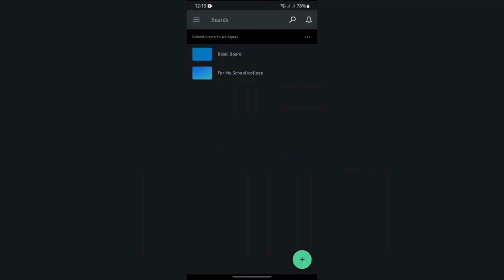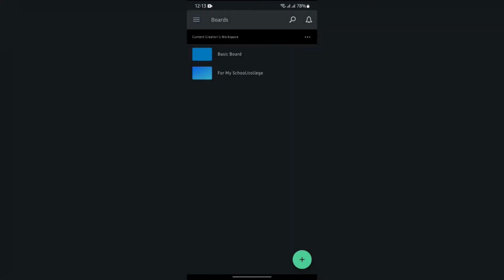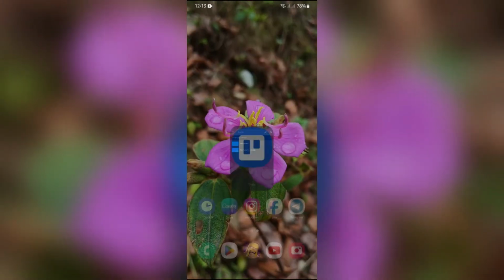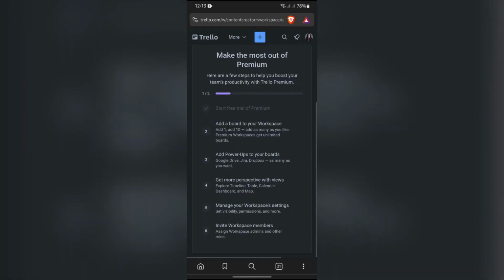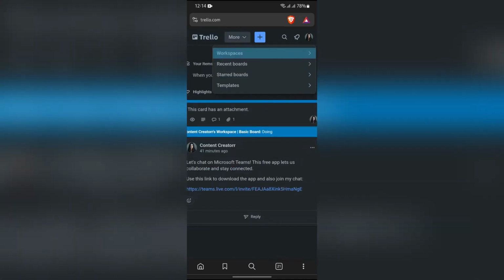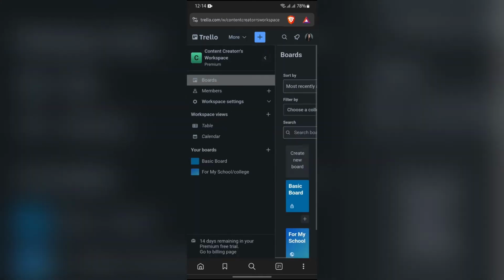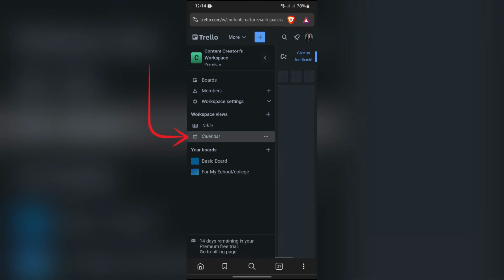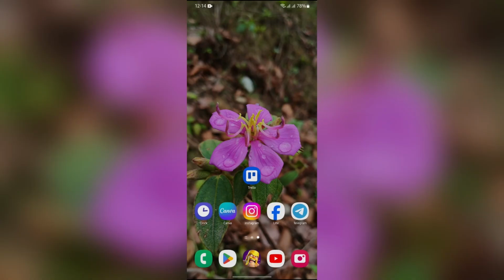How to Use Trello Calendar | Organize Your Tasks with Trello’s Calendar Power-Up 2024?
Want to manage your deadlines and schedule tasks visually on Trello? This guide will show you how to use the Trello Calendar, a powerful tool for organizing your work by date. By enabling the Calendar Power-Up, you can view your tasks and project deadlines in a calendar format, making it easier to plan your workflow. Learn how to add due dates to cards, sync Trello with your Google Calendar, and stay on top of your schedule. Whether you’re working solo or with a team, using Trello’s Calendar feature can help you stay organized and meet your goals on time.